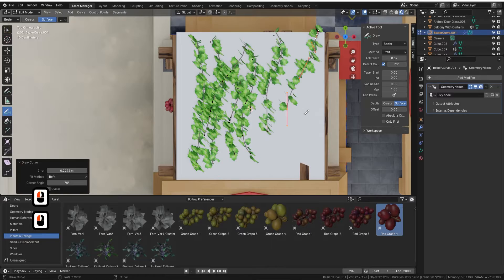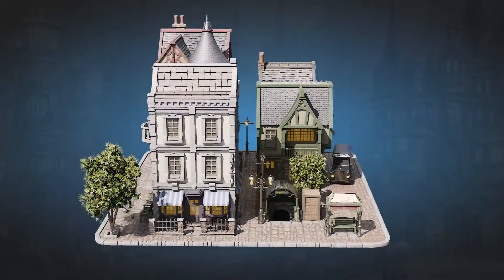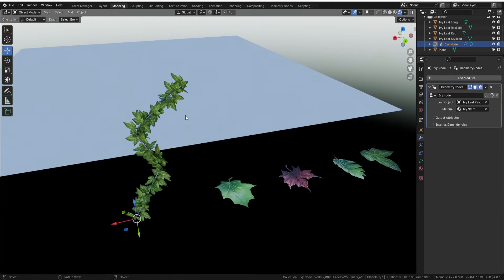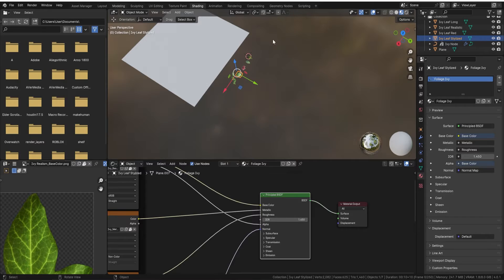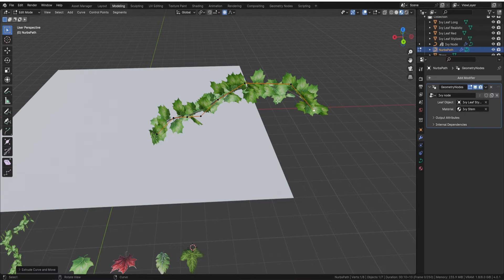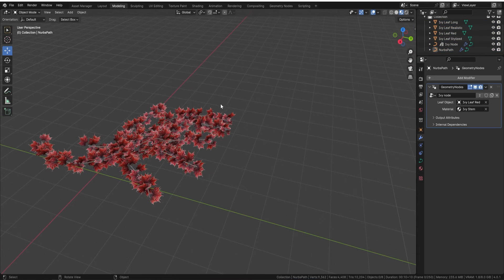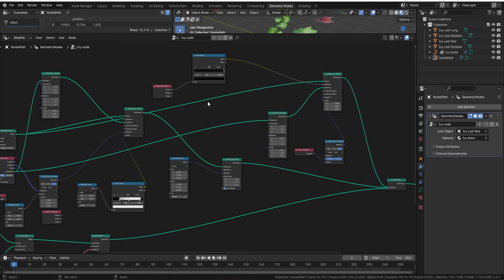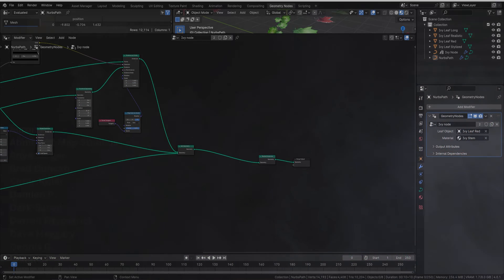Blender 4 Ivy Foliage Geometry Node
Whether you're creating a serene garden, a mysterious forest, or adding touches of green to urban landscapes, this Ivy Creation Geometry Node for Blender is your ideal tool. It's a perfect blend of ease-of-use and depth of customization, ensuring that your 3D scenes are as vibrant and lifelike as possible. Elevate your Blender projects today with this essential tool for nature-inspired designs!